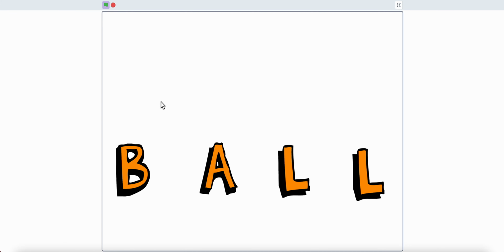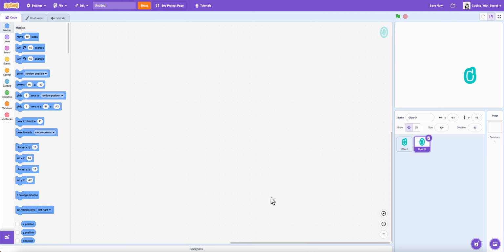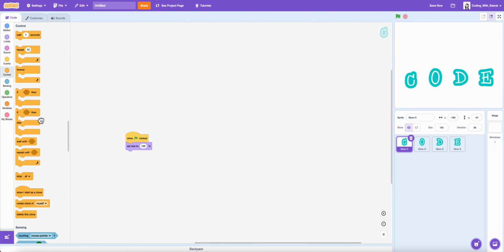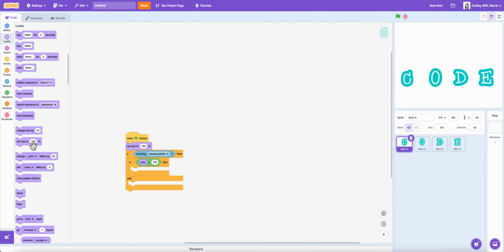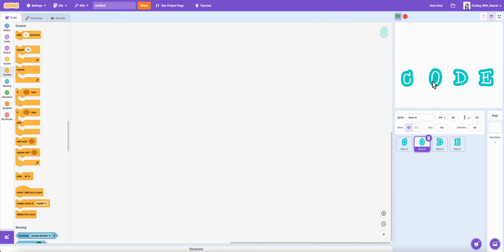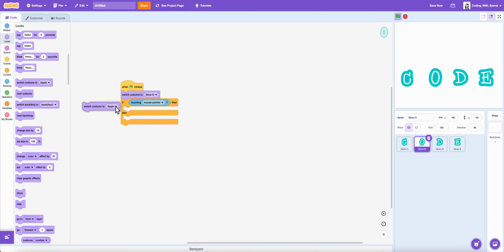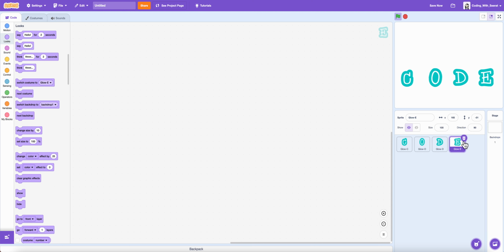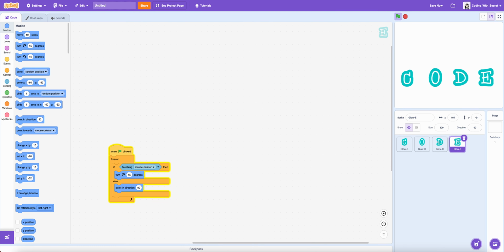Animate a Name/Word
Coding on Scratch